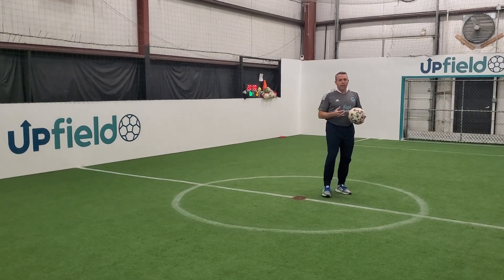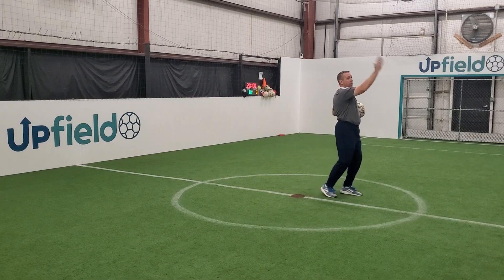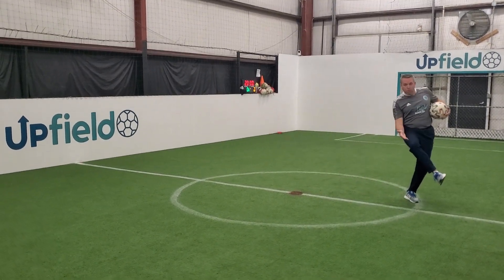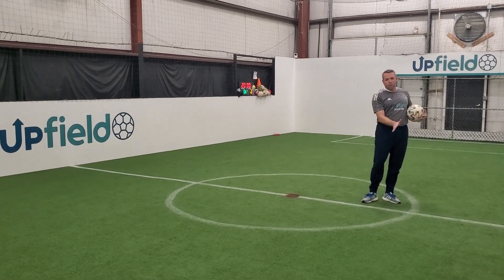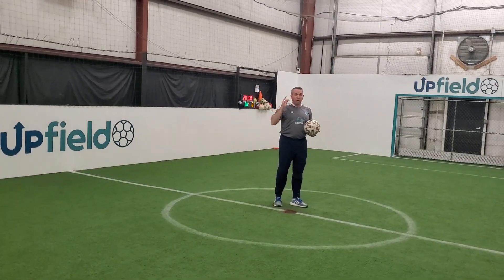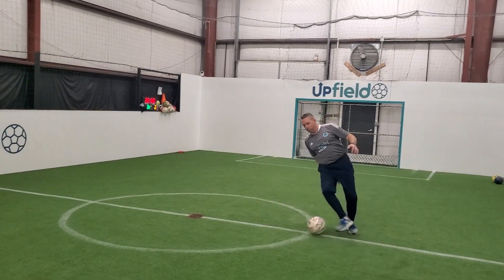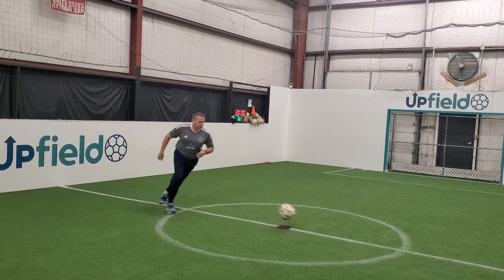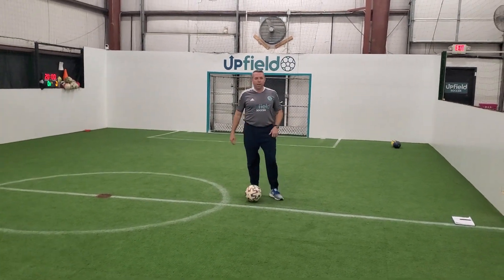Foundation Touches: Flooring Outside Foot with Turning